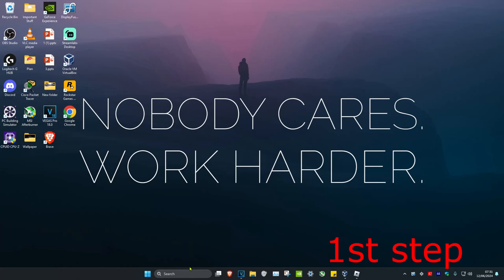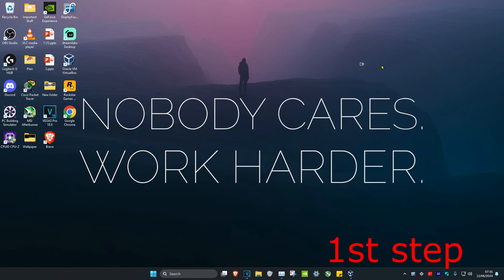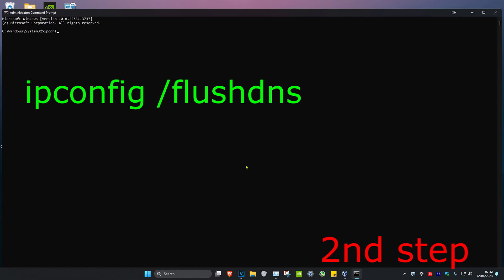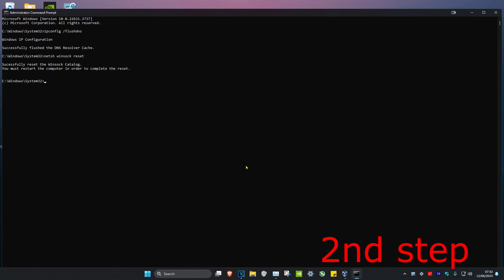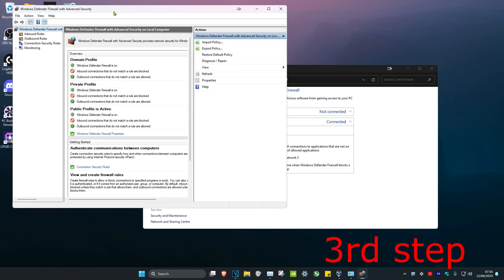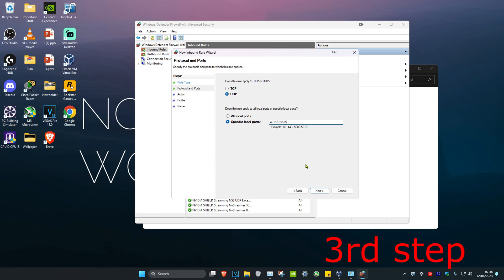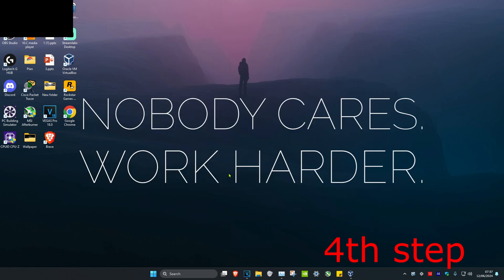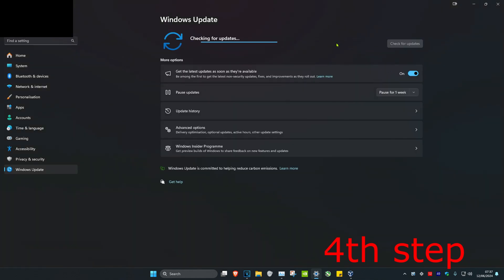How To Fix Roblox Waiting For an Available Server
How To Fix “Waiting For an Available Server” in Roblox - Tutorial

A short tutorial on how to fix the “waiting for an available server” error you are getting when trying to join a Roblox experience.